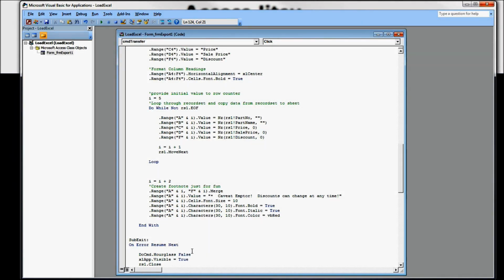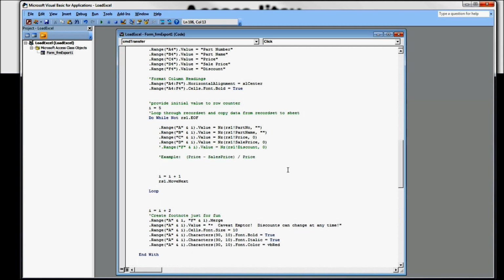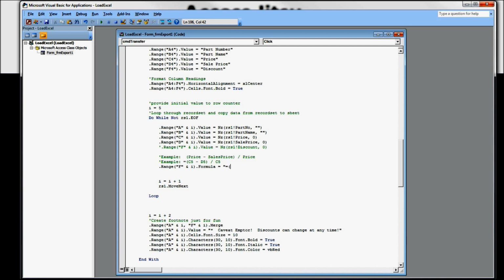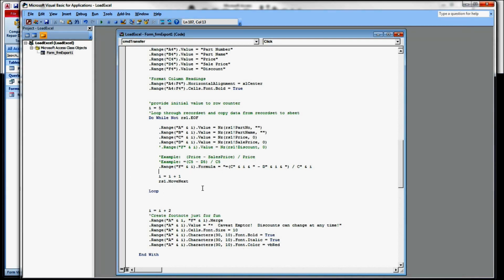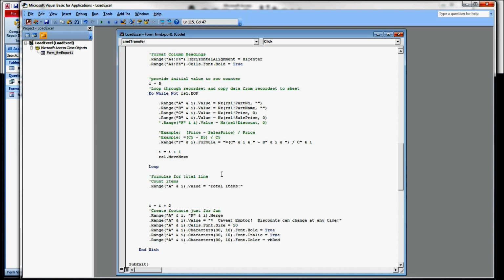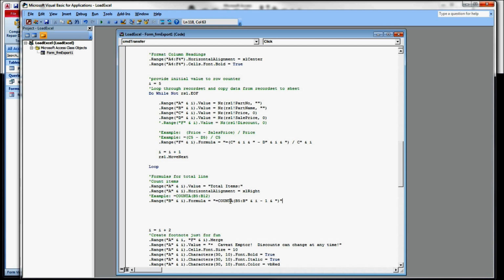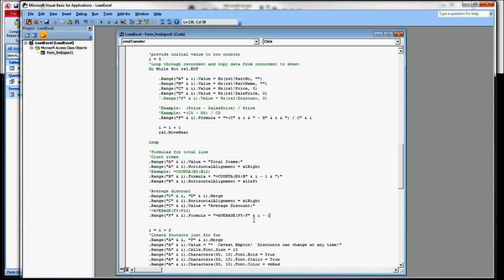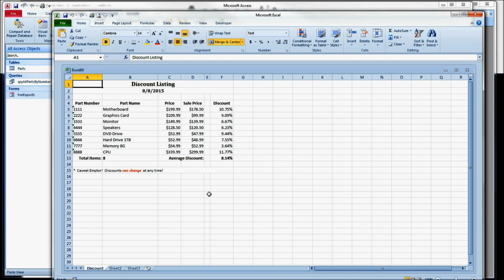Exporting Data from Access to Excel Part 5: Formulas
VBA to Write Formulas to a Spreadsheet

Some customers are comfortable manually exporting data from Access to spreadsheets.  However, many will want that 'magic button' that does it for them.  When you need a button, it's time to transfer data via VBA.

In this video, we will use Access to control Excel.  After iterating through a recordset and writing values directly to spreadsheet cells, we will discuss how to format the data on the Excel side to make a more presentable spreadsheet for your customers.

Topics: how to use VBA in Access to write formulas into a spreadsheet.